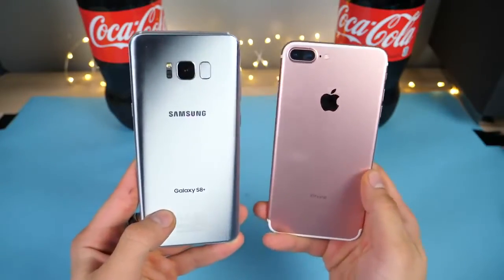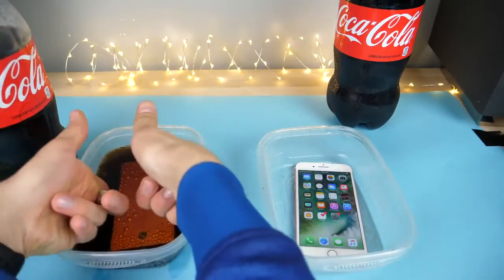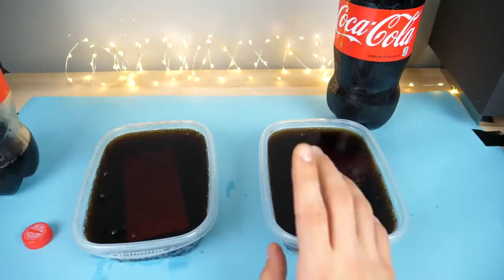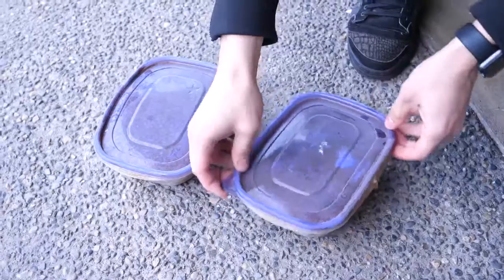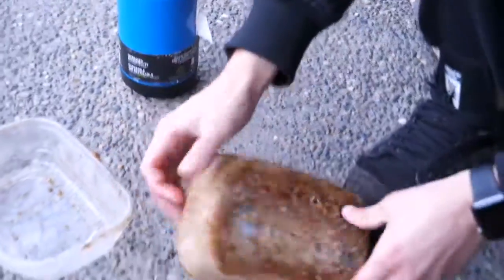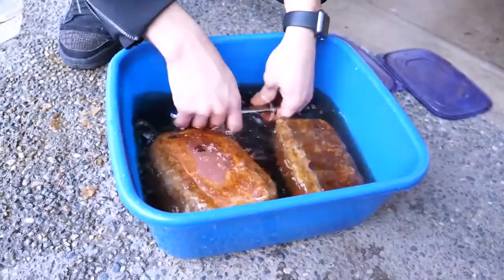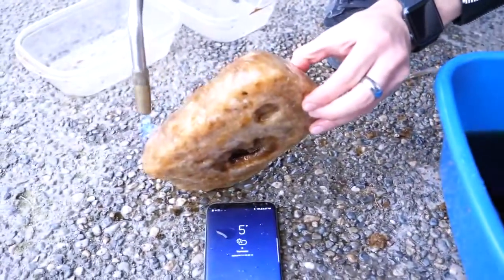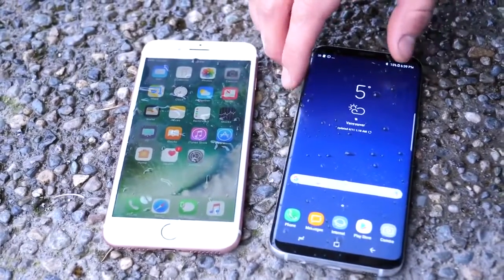Samsung S8 vs lphone 7 in Cocacola let's find out.....!!!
Today I'm Show You I Phone 7 And Samsung Galaxy S8 coke Test